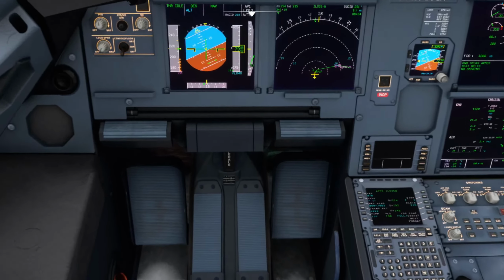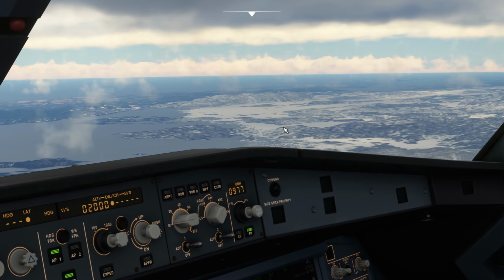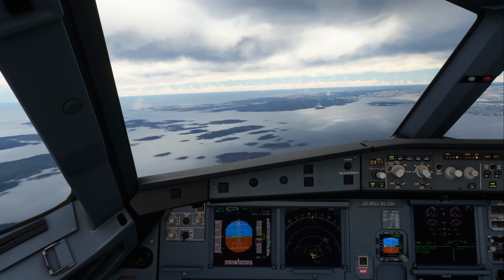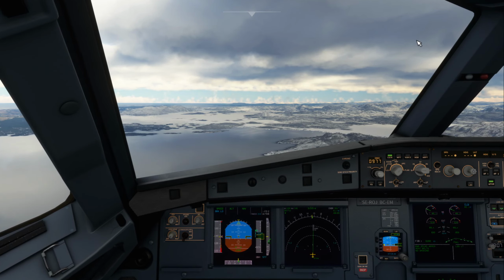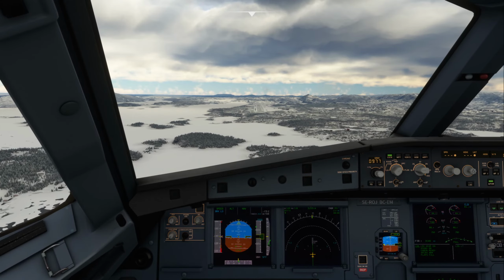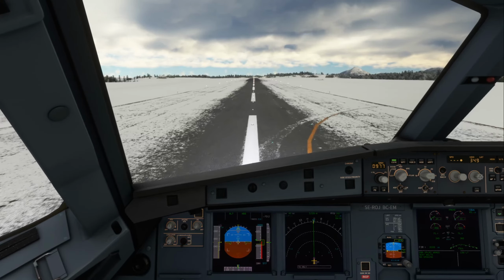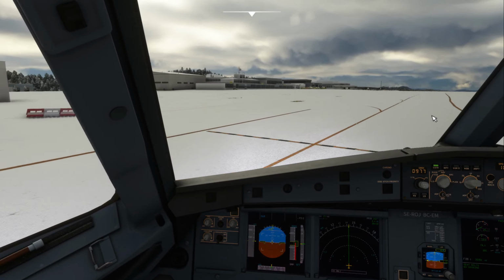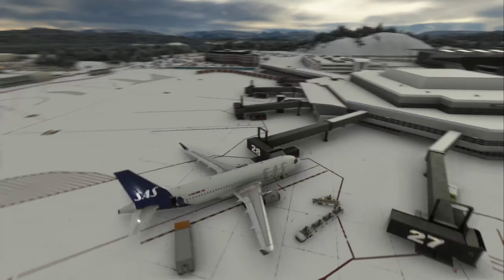MSFS - Approaching Bergen, Norway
Join me for the last phase of the approach to Bergen, in Norway, after a nice flight from Narvik :D
Will try and turn it visual but at the moment its looking a bit ILS-y.
Landing rate -12fpm!